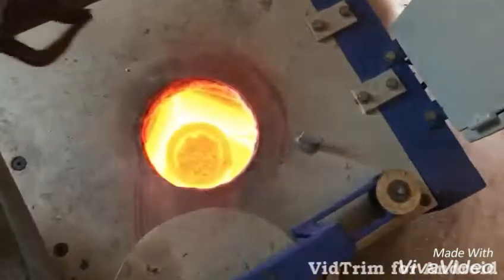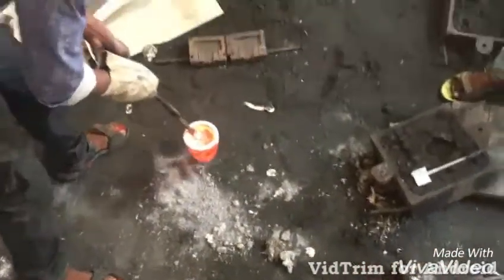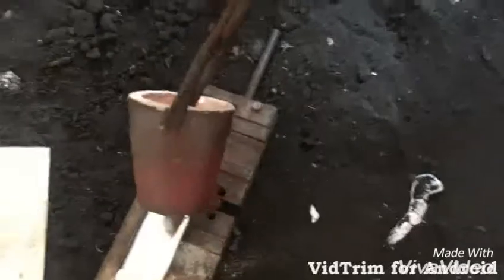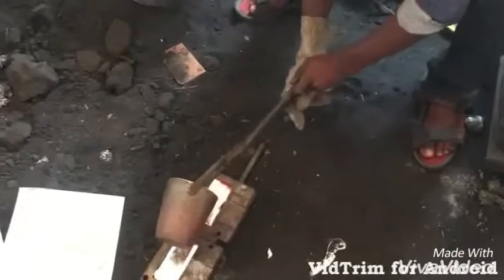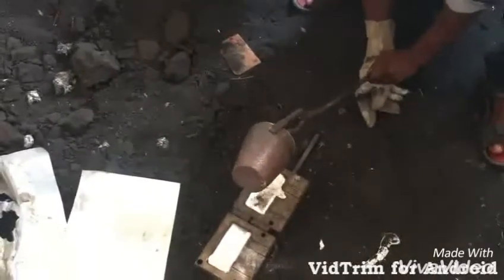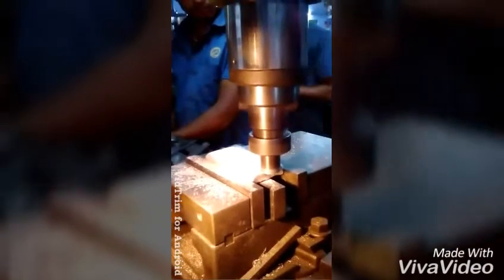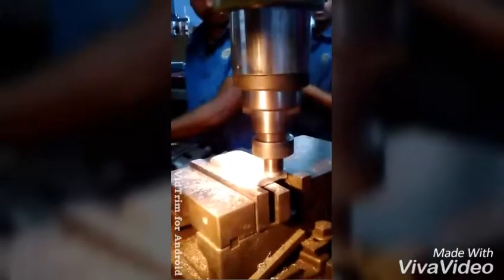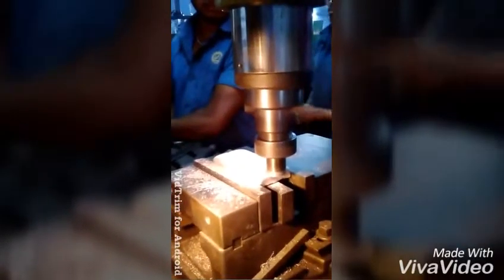aluminium hybrid composites by stir casting